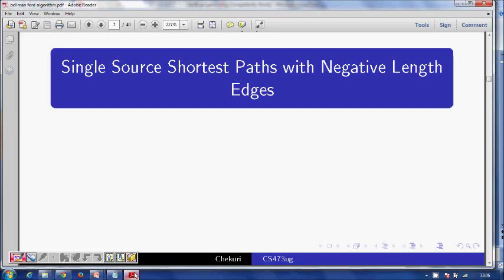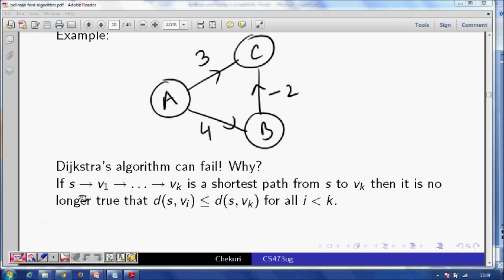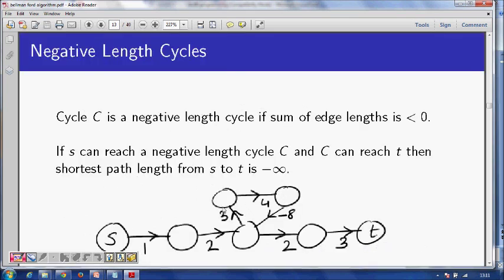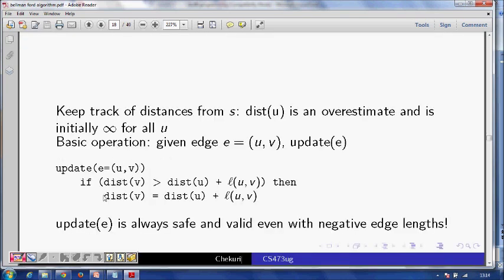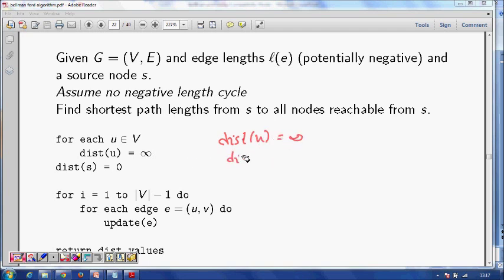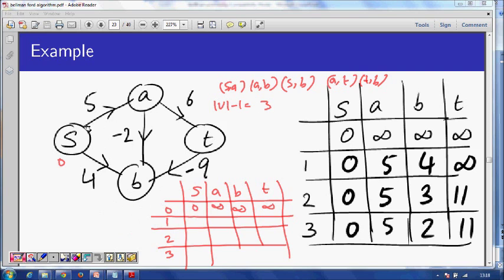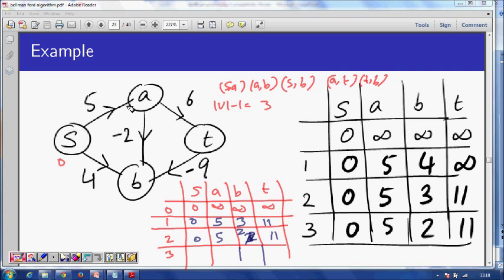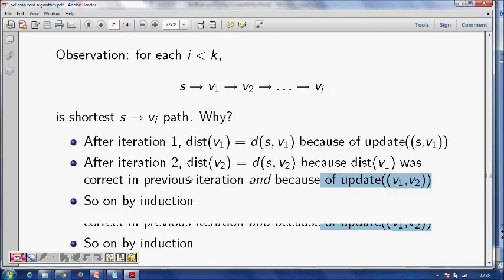Bellman Ford Algorithm (Single Source Shortest Paths Negative Length Edges)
Single source shortest path algorithm with negative edges
Slide is taken from CS473 - Fundamental Algorithms - Fall 2009 taken by Professor Chekuri